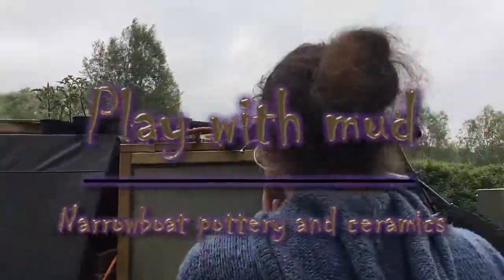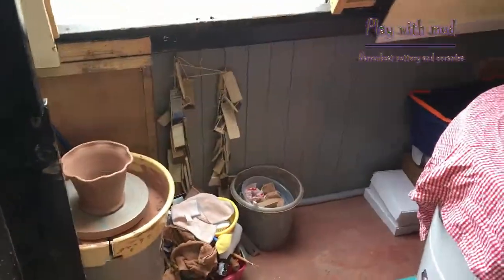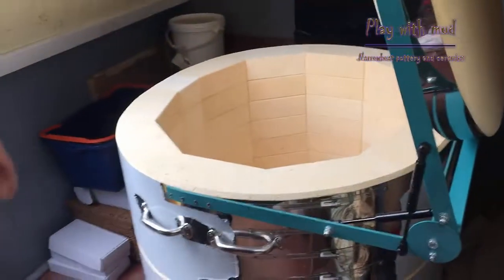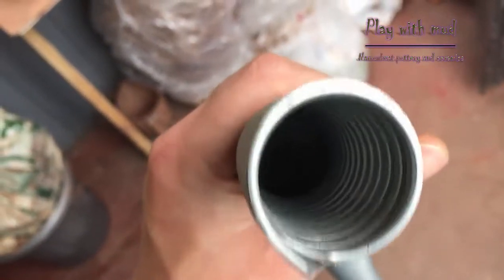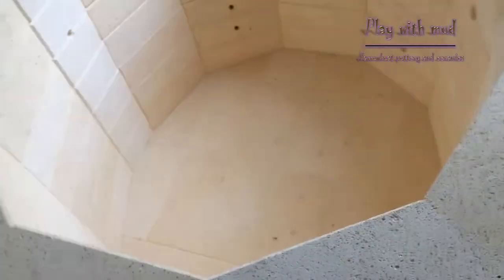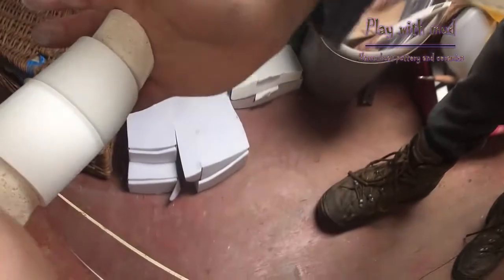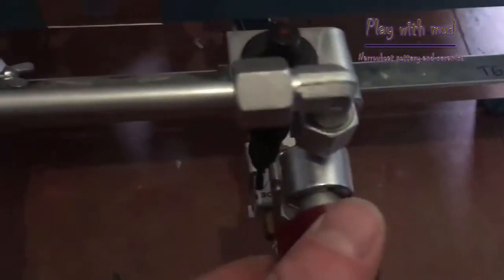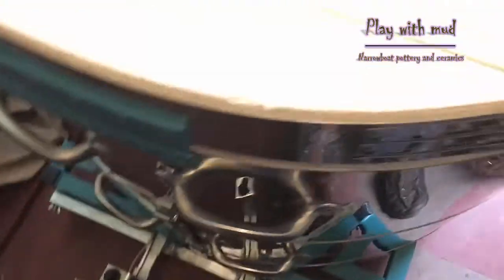Rohde TG-170 Gas Kiln Assembly | Play with mud | Narrowboat ceramics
for modifications to the kiln.

Welcome to our official YouTube channel where we will be uploading videos about pottery. We live on a narrowboat and have a fully functioning studio!

In this particular video, we show you our studio as we finally finish off rigging up the Rohde TG-170 gas kiln.

More social media links are yet to follow and our website is currently under construction, however if you would like to know more, please comment below in the comment section or send us an email.